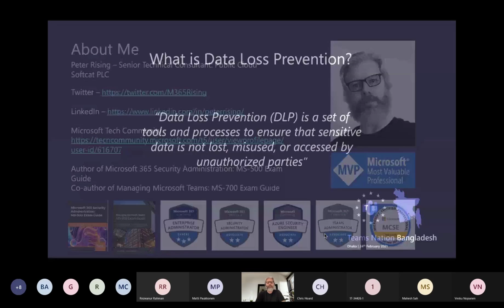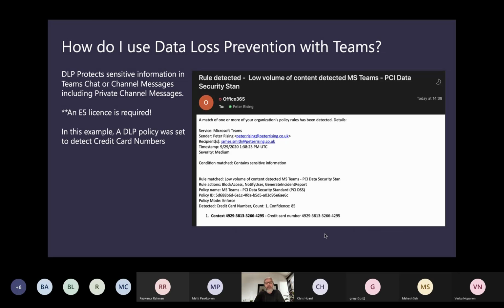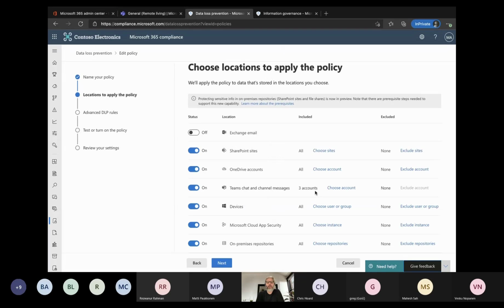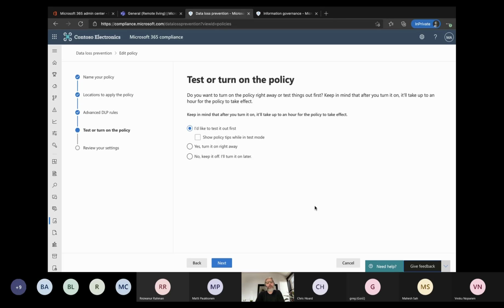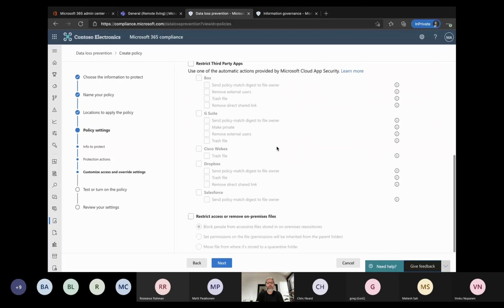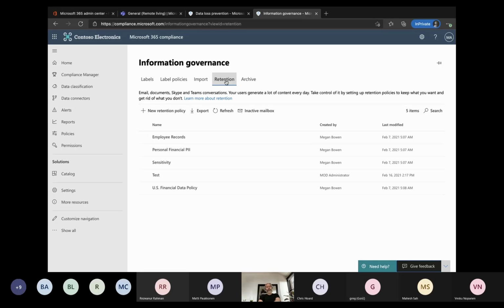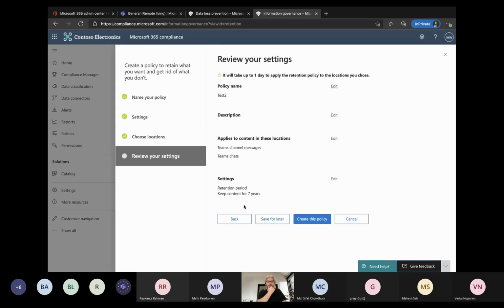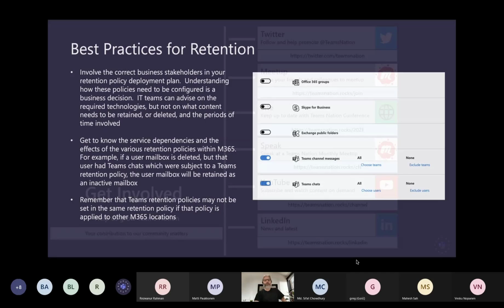Peter Rising - ​Hands on Data Loss Prevention and Retention​